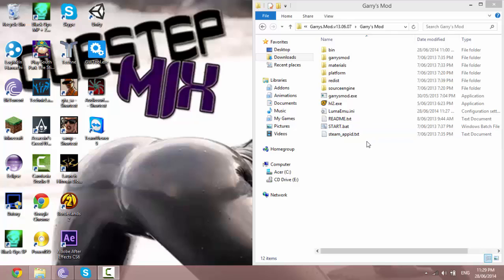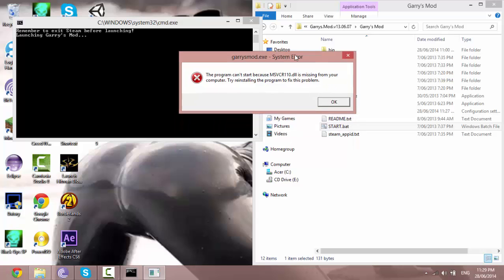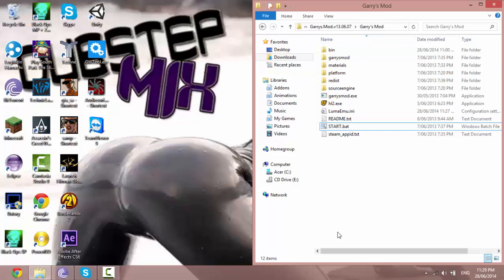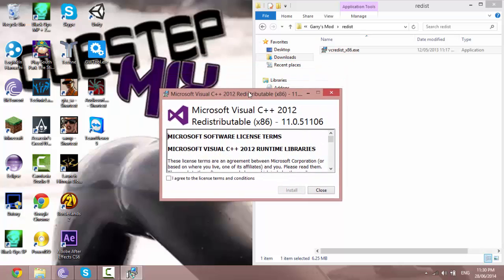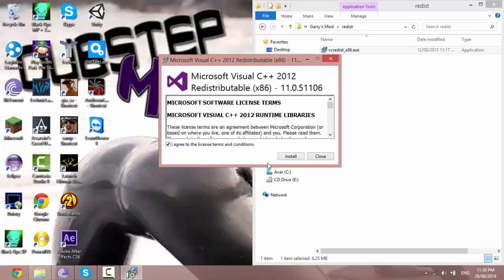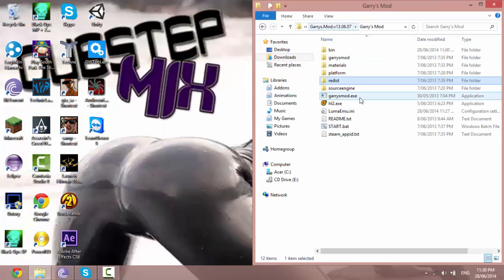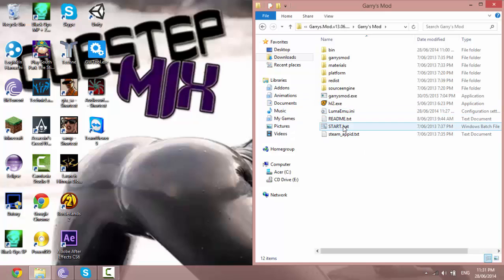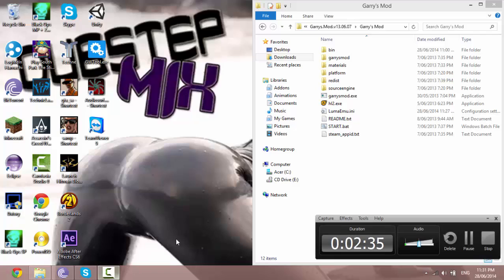How To Fix Gmod Start Error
Hi Guys Got Alot Of Request For This Video So Here It Is :)